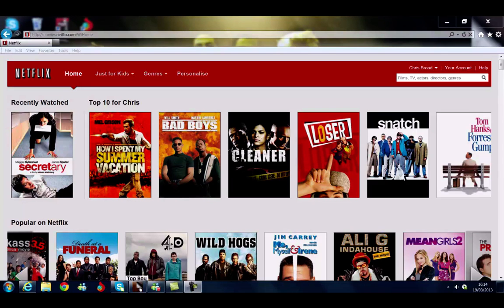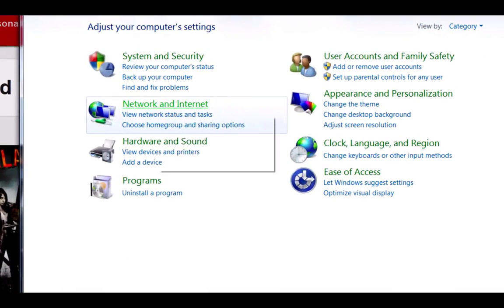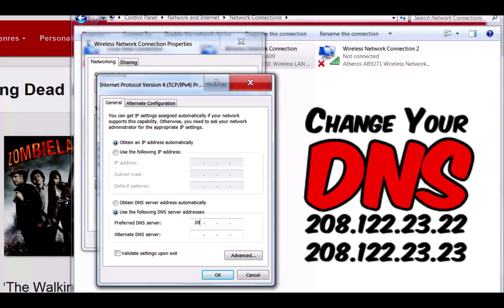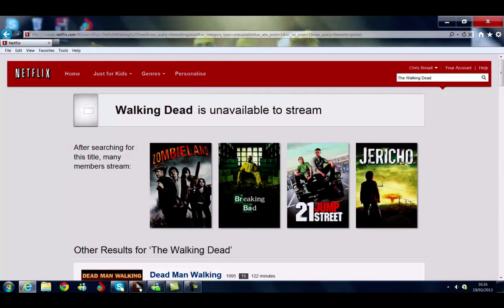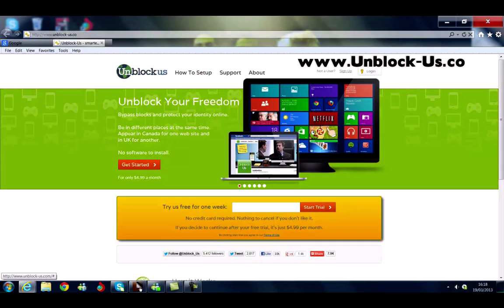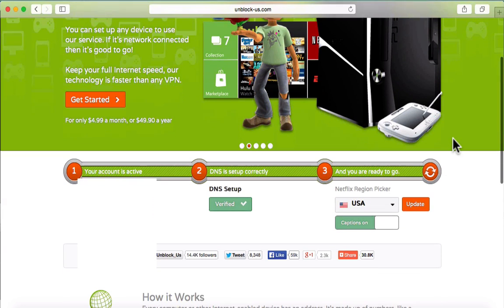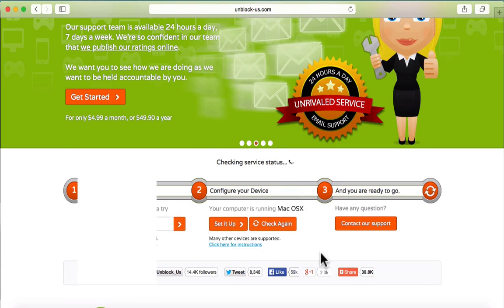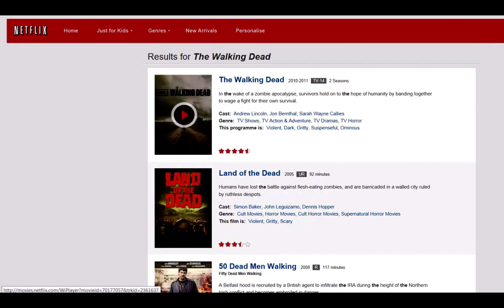How to get American Netflix in the UK on a LAPTOP [2015] Working!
We show you step by step How to Get American Netflix in the UK on a Laptop. You may be fed up of the bad choice of movies in UK so check out these simple steps and get access to an extra 8,000 movies easily.